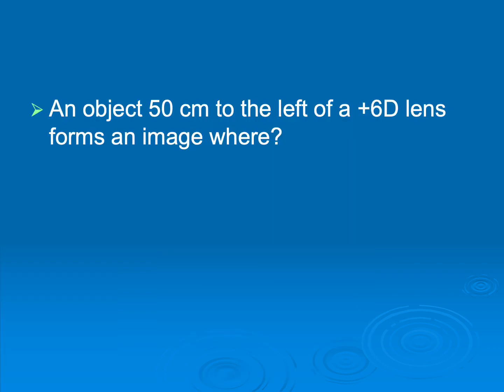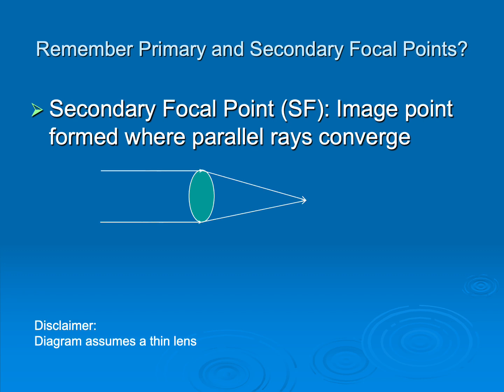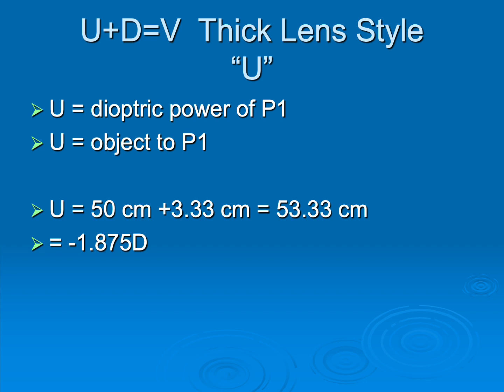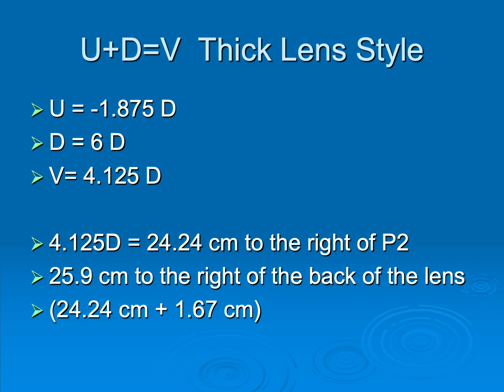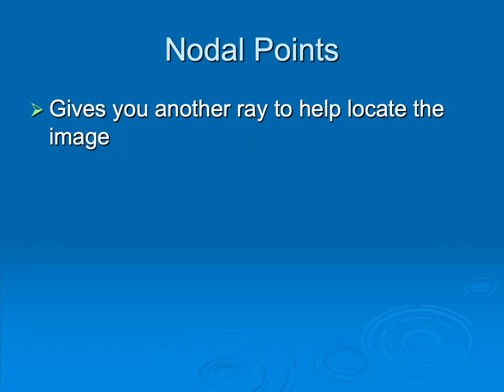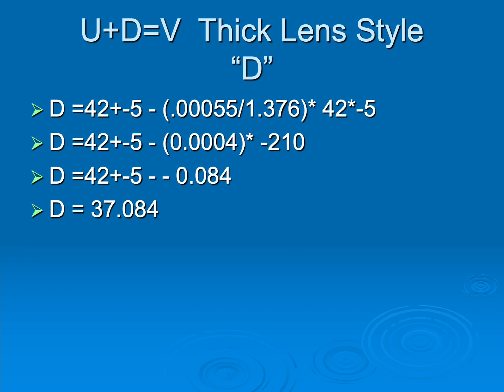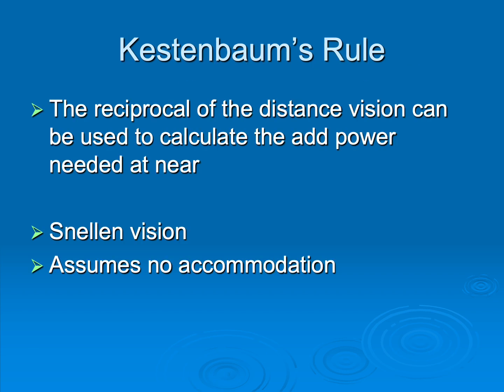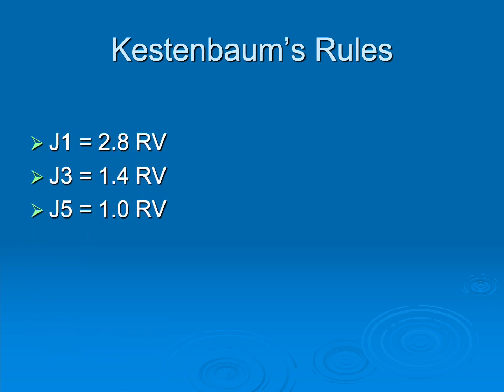Clinical Optics Made Easy Lesson 9 More Fun With Lenses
Lesson 9 has thick lenses, how to spell Aniseikonia, Knapp's Law, Kestambaum's rules, and unidentified pastries.